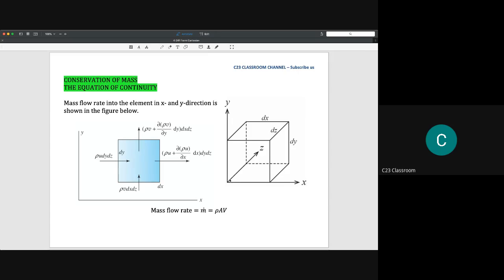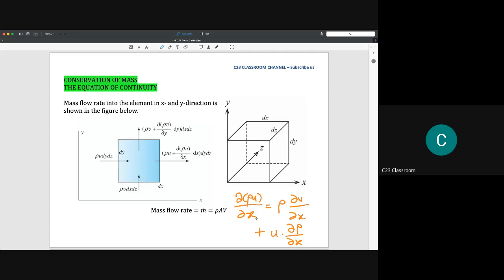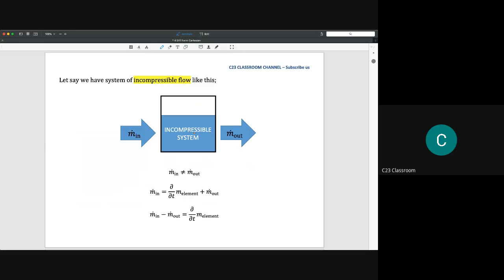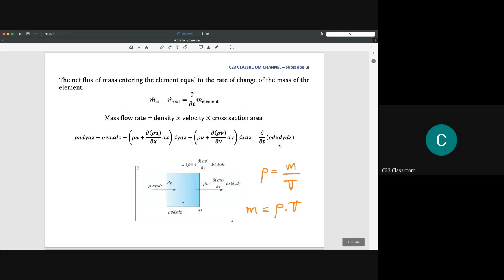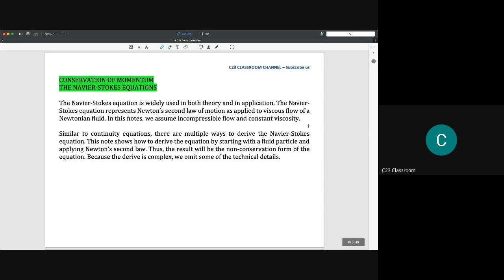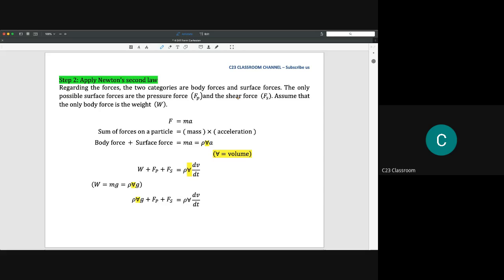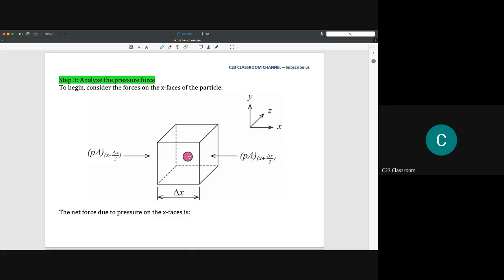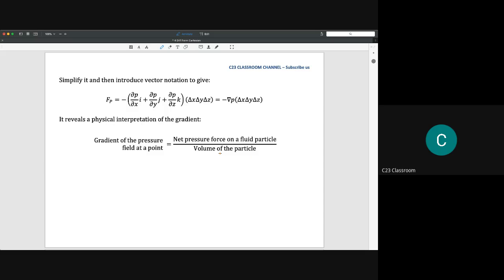C1-2 NS eq 1